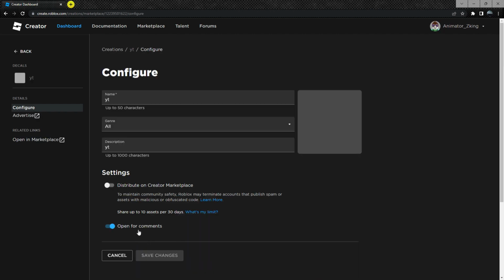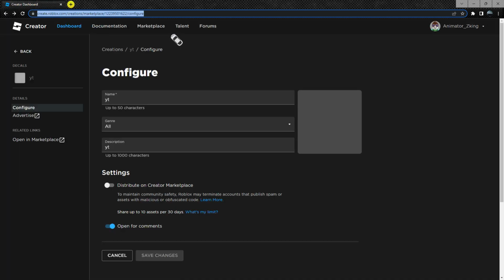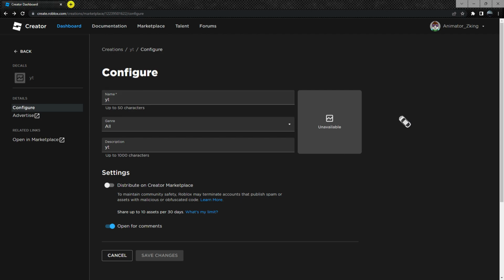How to make a decal in ROBLOX! (and share it)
Make sure to like and sub for more! Comments will be replied to!